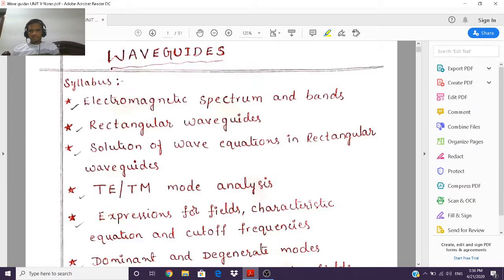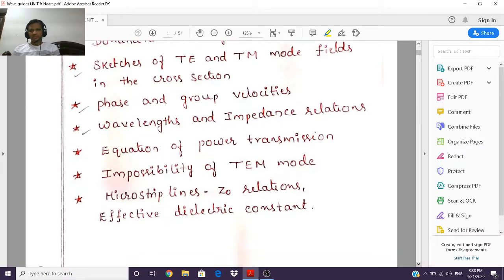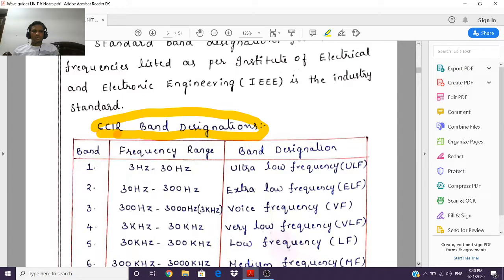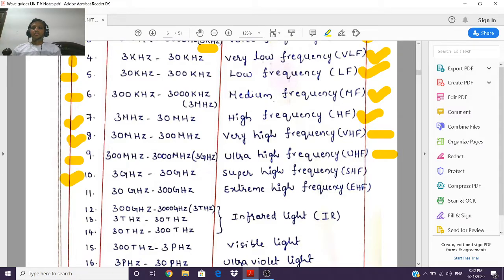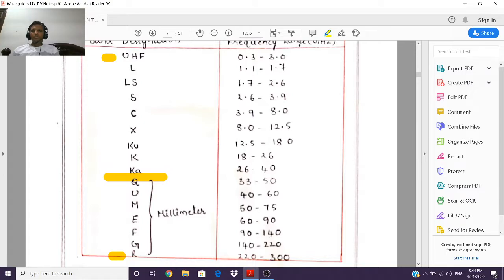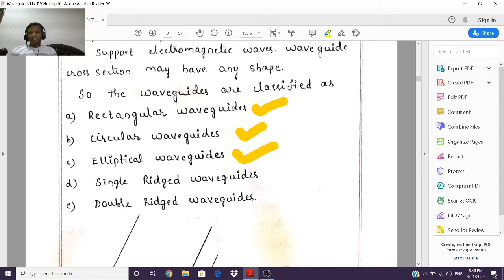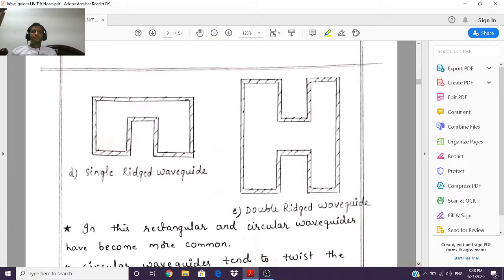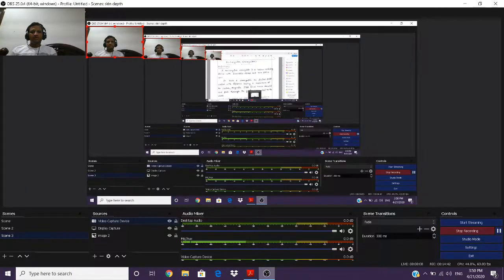Microwave Waveguides: Lecture 2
Microwave waveguide lecture by Prof Y.Satishkumar ( Gate faculty )